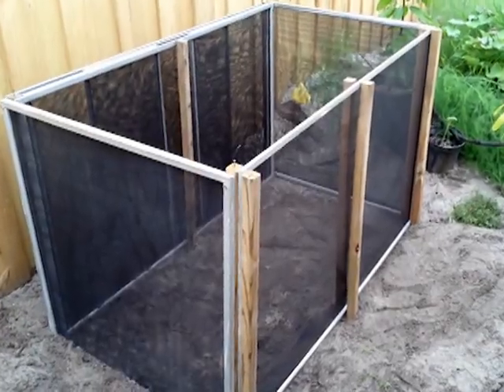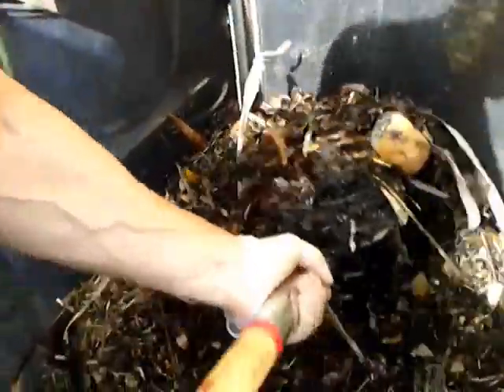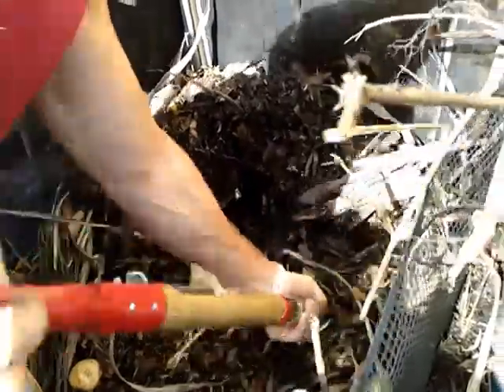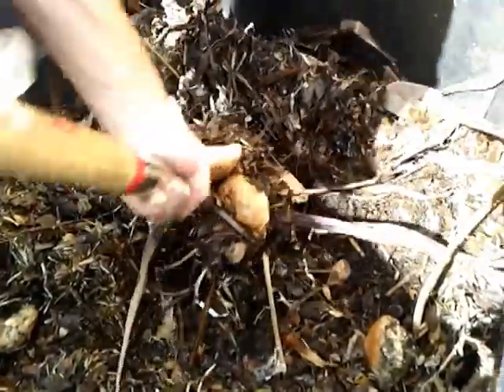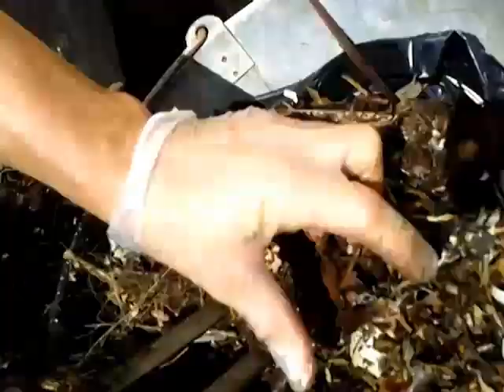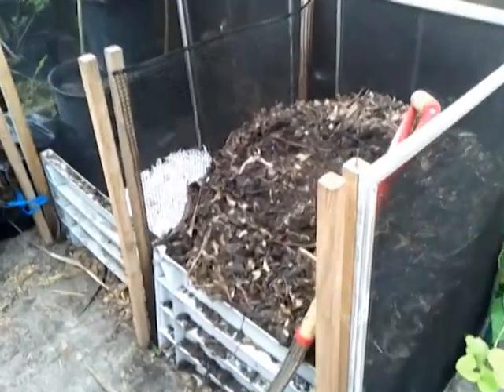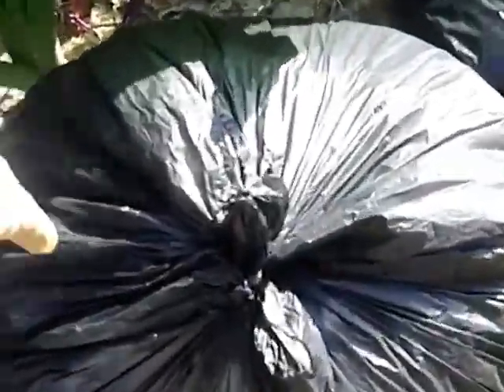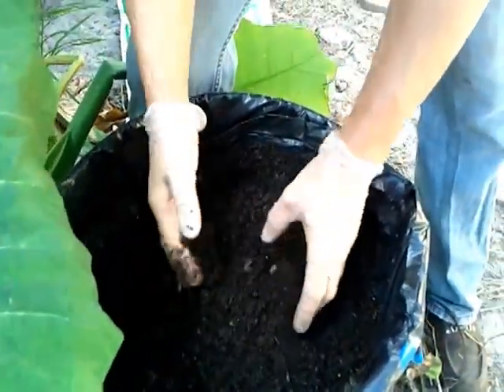CRAZY FOR COMPOST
In honor of YouTube's "Geek Week" here's an educational video on garden composting. I basically compost anything that's biodegradable as long as it's not a meat or dairy product. I stopped composting mango seeds and other seeds that take an extra long time to decay.

UPDATE: Since I made this video I got a compost box with a lid, and I use the screened box as an overflow.  This is much easier to use rather than all the bags and pots when "turning" it, which I do to aerate the compost about once a week or so.